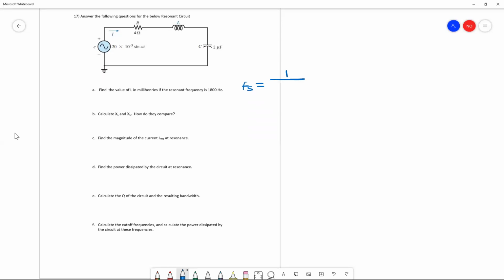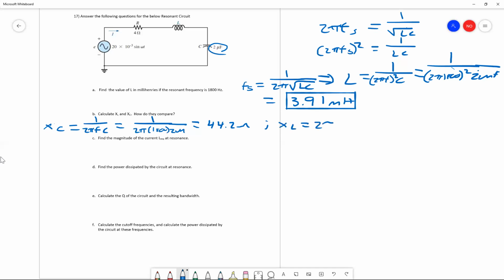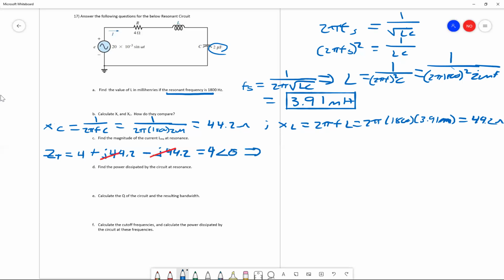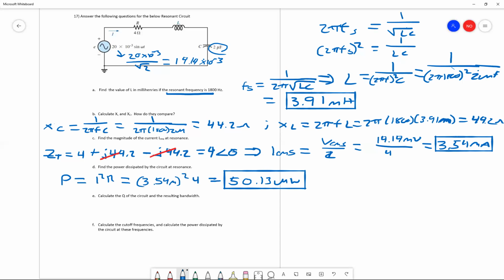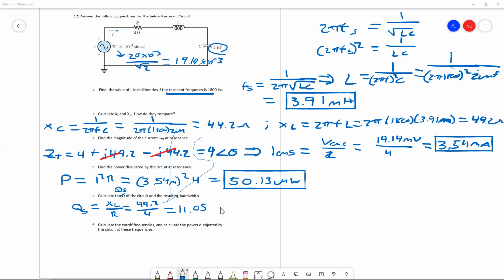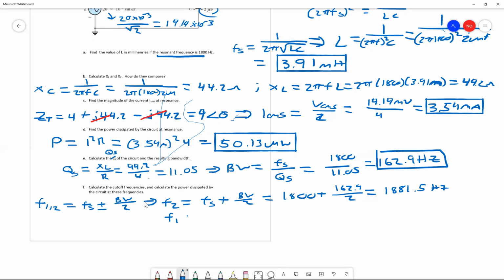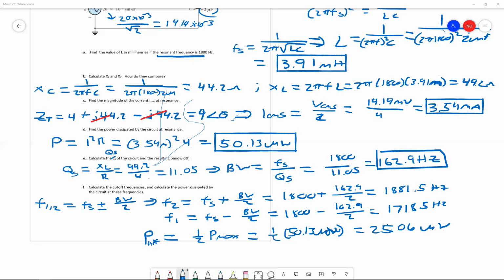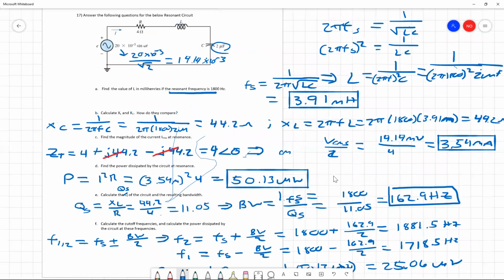USNA EE301 12-Week Review Packet (Problem 17)